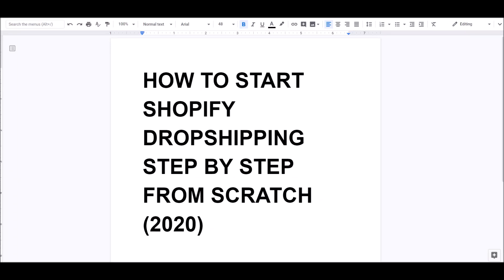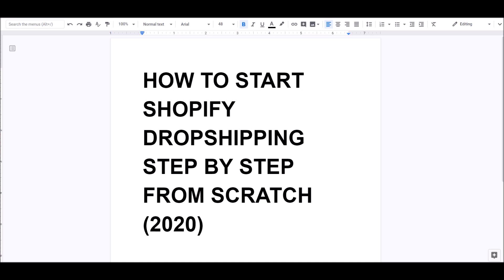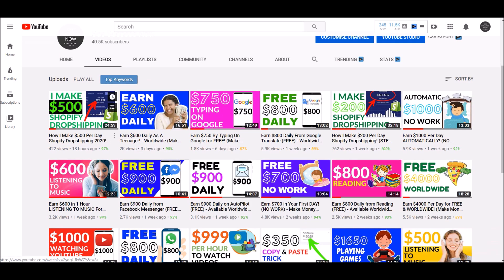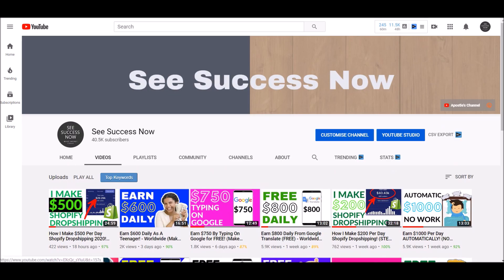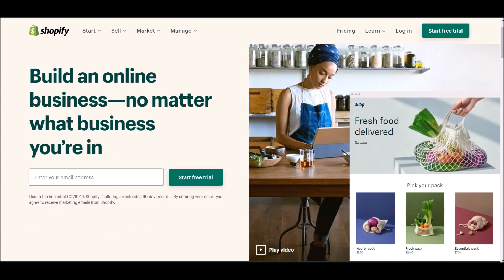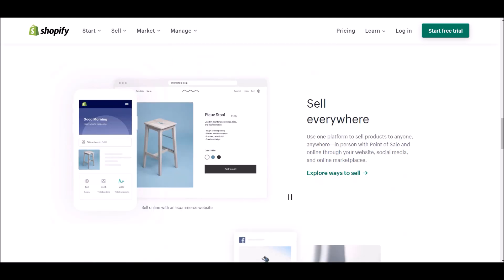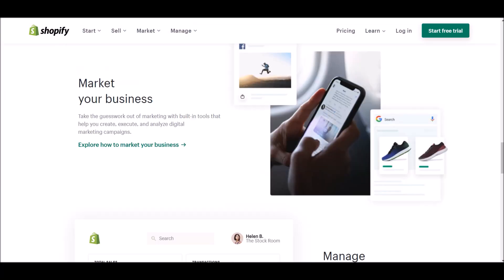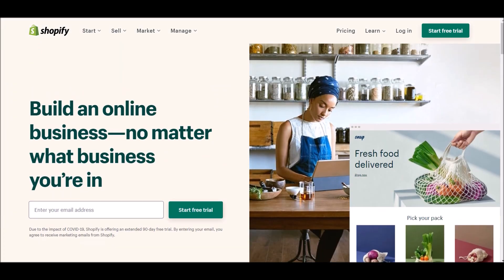How to Start Shopify Dropshipping Step By Step From Scratch (2020)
I made this video to provide you with a step by step tutorial on how to create a profitable Shopify dropshipping business from scratch as a beginner in 2020 with no money.

This video is about work from home jobs without experience. You can work from home and make money online in 2020. These are some sites that help you work from home and make an online income.